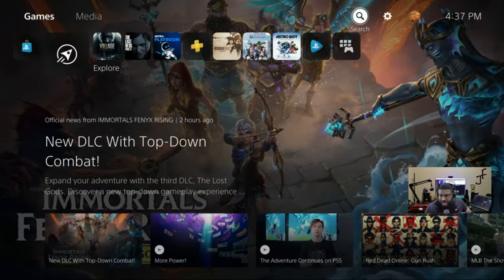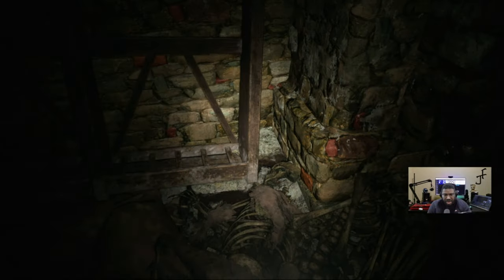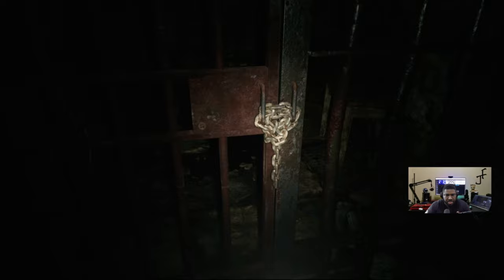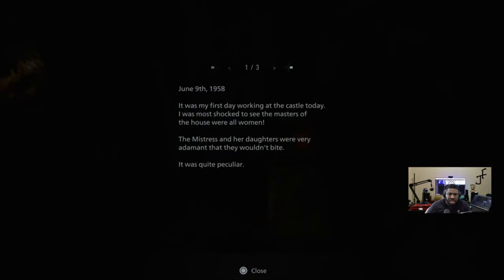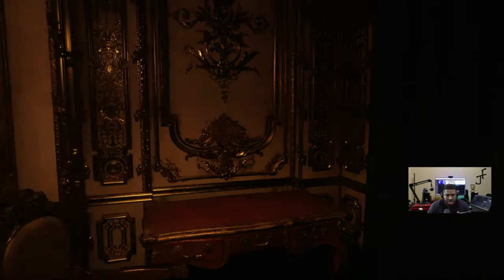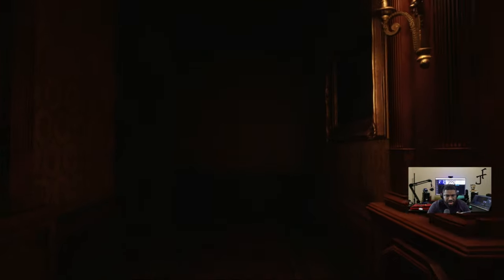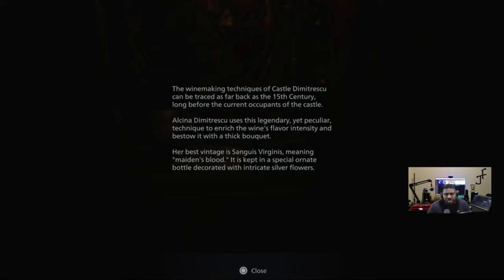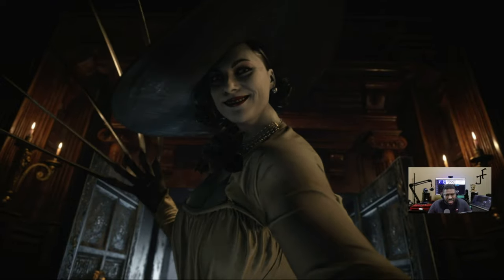Resident Evil Village Maiden Demo Playthrough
This is going to be another classic Resident Evil game I'm calling it.

My Gaming rig:
CPU: Ryzen 7 3700X
GPU: EVGA GeForce RTX 2070 Super
Ram: 2x Corsair Vengeance 16GB 2666MhZ
Cooling: Noctua NH-D15
Power Supply: HP Max Power 500W (80 Plus Bronze)
MOBO: HP Omen Obelisk 875-0014 Mb L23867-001

What's good YouTube, I'm Justice Falls. I've been on here for quite some time but never took this whole "uploading videos for public consumption" thing seriously until. well not now either haha. I'm here to share with you people my interests and hobbies as regards music, gaming, and pop culture. That'll come in the form of streams and playthroughs, vlogs, Guitar covers and original beats, and more.